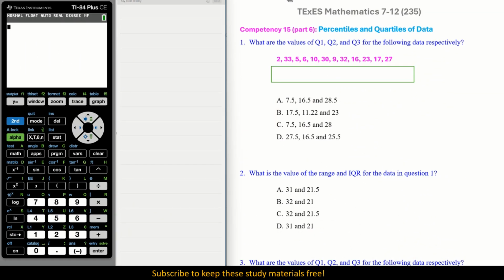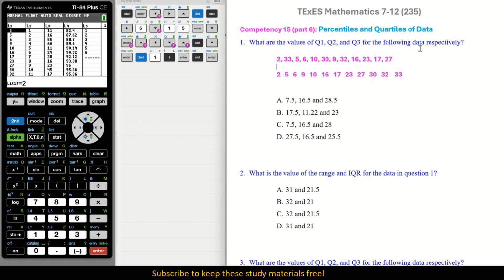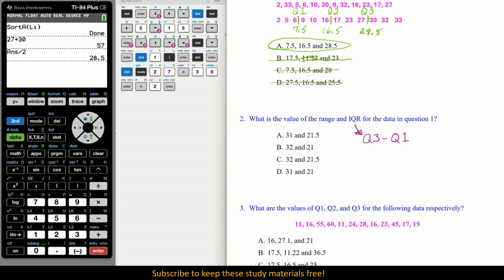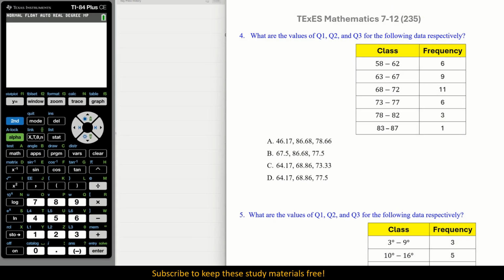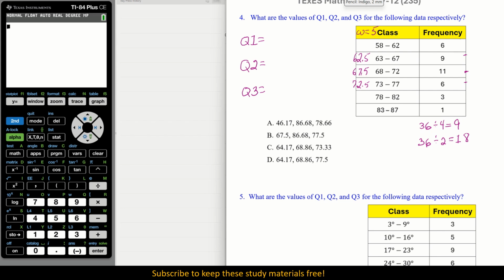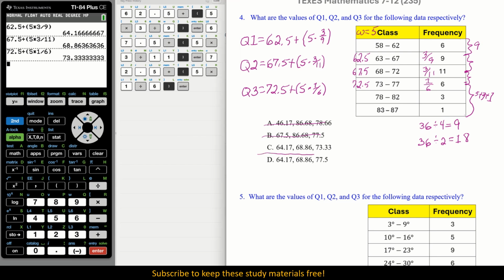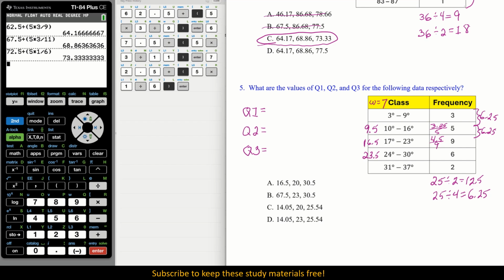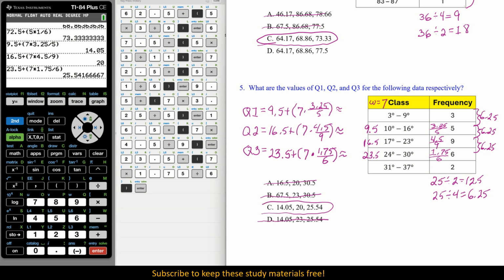TExES 7-12 (235) Math Competency 15: Practice Questions Part VI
Frequency Distribution:
      * 1-Vars Stat Entry on TI-84
      * Q1 of Frequency Distribution
      * Q2 or Median  of Frequency Distribution
      * Q3 of Frequency Distribution
      * Frequency Tables